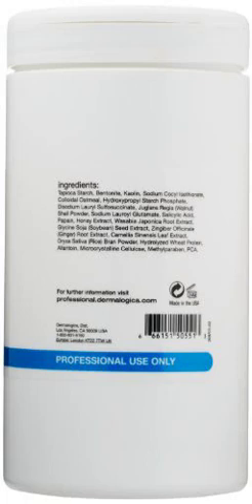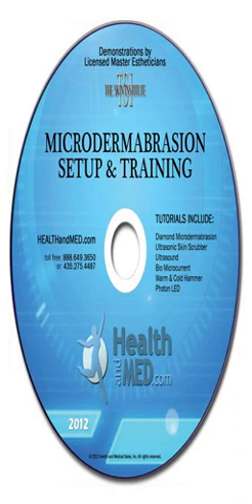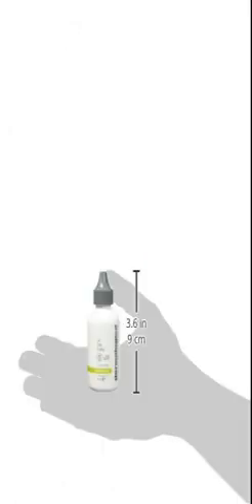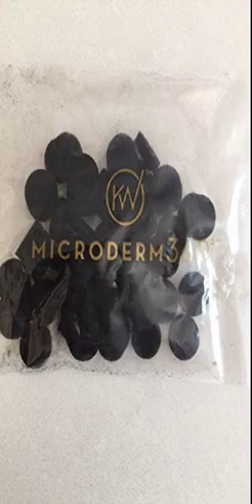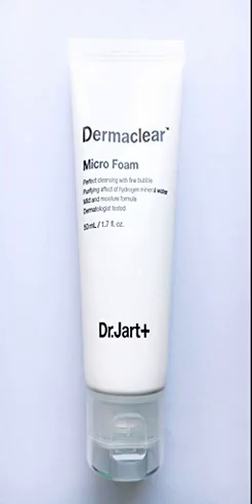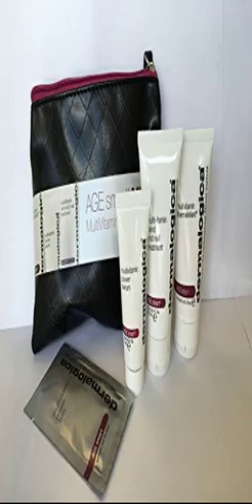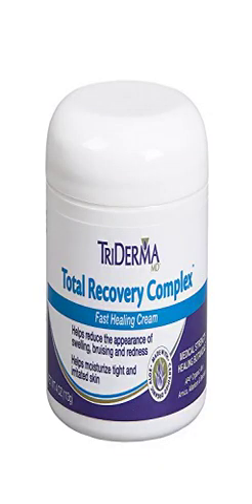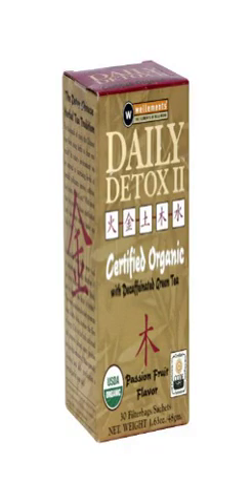12 best dermatologist solutions for beauty care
1 - Dermalogica Body Microfoliant, 16 Ounce - This powder microfoliant for the whole body gently exfoliates leaving the skin polished and smooth.

2 - Diamond Microdermabrasion Setup & Training - DVD - Professional tutorial training on the HEALTHandMED microdermabrasion systems by Master Estheticians from The Skin Institute Esthetic School. Comprehensive Set Up and Troubleshooting included. Learn the skills you need to get the best results from your diamond microdermabrasion system. Over an hour of professional instruction. Approximate Total Run Time: 115 min Features the set up and troubleshooting for the following HEALTHandMED Diamond Microdermabrasion systems: MD6B - Nova NV-Q606 / MD6 - Nova NV-N96 / MD5B / MD5 - Nova NV-07A+ / MD4B / MD4 - Nova NV-07D / MDPRO - Nova NV-500B or Kendal HB-SF02 / MD-NV60B / MD-NV60 - Nova NV-60 or Kendal HB-SF01 / MDPORTABLE Includes the tutorials for the following skin treatments: Diamond Microdermabrasion Ultrasonic Skin Scrubber Ultrasound Bio Microcurrent Warm & Cold Hammer Photon LED

3 - Dermalogica Oil Free Matte SPF 30, 1.7 Fluid Ounce - Oil free matte SPF 30 1.7 fluid ounce. A metrifying broad-spectrum sunscreen for oily, acne-prone skin. Lightweight, absorbs quickly to provide lasting sun protection. Refreshing citrus scent. Protects skin from sunburn and sun damage without clogging pores or leaving a greasy finish.

4 - Modderman Friese Gember Kruidkoek 6 Pack x 17 oz/500 - I grew up in Europe and loved this when I was a little girl.  I am very happy to have found it on line so that I can again enjoy this wonderful Dutch ginger cake.  I have served it to several of my American friends and they love it too.

5 - Kelley West Microderm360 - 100 Microdermabrasion Filters - I am very happy with this product.  I have had similar treatments at spas and loved the results.  The suction is not as strong as a professional spa, but it works really well.  I was happy with the results from the first use. Using this is addicting.  I ordered some of the filters that were associated with the product when I ordered, but they are too big.

6 - Dermalogica Pure Light Powerbright TRX SPF 50, 1.7 Ounce - Pure light PowerBright TRx SPF 50, 1.7 Oz - Shield the skin from UV-induced hyperpigmentation  with this medium-weight daytime treatment.By dermalogica

7 - Dr. Jart Dermaclear Micro Foam 100ml/ 3.4fl.oz  - I love this face wash. I was looking for something to replace my bareminerals gentle cleanser, and this does the trick!  It's gentle, has a great scent, and is calming.

8 - Dermalogica AGE Smart Mvps Multivitamin Power Player Combo Pack - The hands often receive less skin care than the face yet they reveal more signs of skin aging. Keep yours soft and smooth with this multivitamin treatment from the skin experts. Multivitamin hand and nail treatment .5oz multivitamin thermafoliant .5oz multivitamin power serum .24oz gift bag included free

9 - Microdermabrasion Kit - 2 Steps Plus Vitamin C - I admit I was a little scared to use this. Microdermabrasion sounds so harsh and I was afraid my face would end up over-scrubbed and red. This wasn't the case at all. After washing your face you apply the scrub and massage gently for about a minute. It immediately felt pleasantly warm when I put it on.

10 - TriDerma Total Recovery Complex Helps Reduce Appearance of Bruising - Thanks TriDerma it help i had carpal tunnel surgery and it heal the wound and it help with the pain.the best cream.you can't see the scar.

11 - BMC Kids Party Activity Fun Face Paint Body Art - I have tried several different brands of stencils for Glitter tattoos.  If you use these carefully they can be used more than once.  They are one of the easiest brands I have found to use for this purpose!

12 - Daily Detox II Passion Fruit 30 Bags - Daily Detox II-Passion Fruit is an herbal formulation to support the body in ridding potentially harmful toxins and cleanse the blood, which may enhance health, vitality, and longevity. This formula may be more effective when alternated with the original formula.